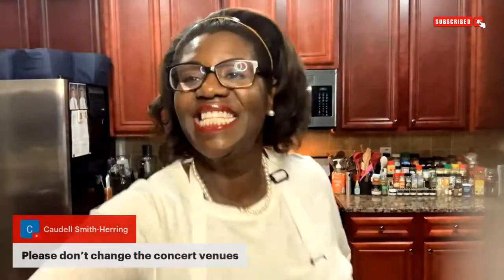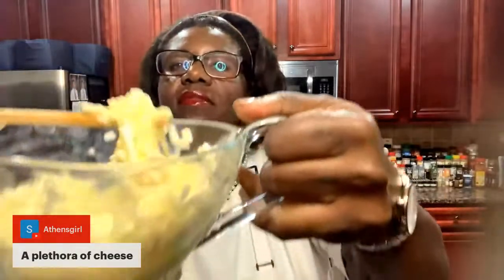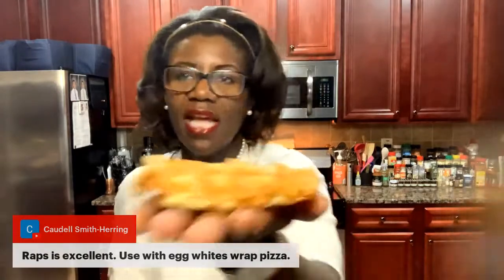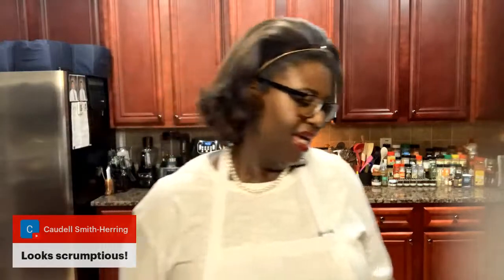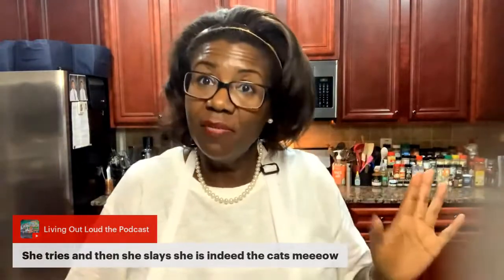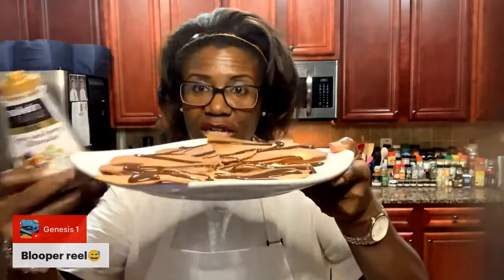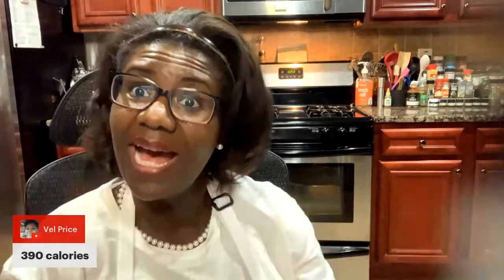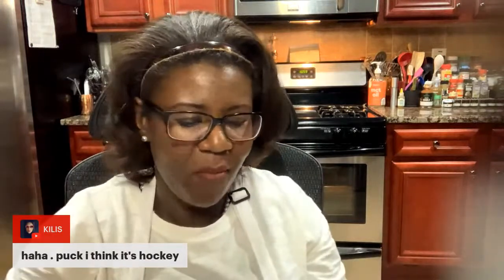Chaffle Cheese Pizza & Simple Snacks - LIVE COOKING CLASS!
Think you can’t have cheese pizza? Think again! My scholars have a craving so I have an easy substitution! Grab an egg, cheese, & toppings!

Updated list of Maggie's FAVORITES

//START YOUR OWN CHANNEL!

Welcome 0:00
Let's Cook 20:00
Out The Oven 2:00:00